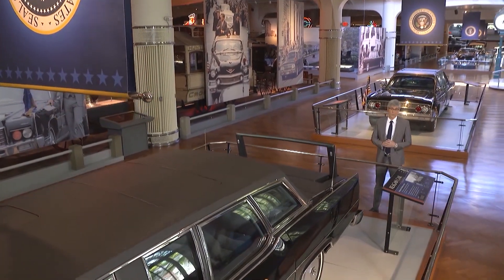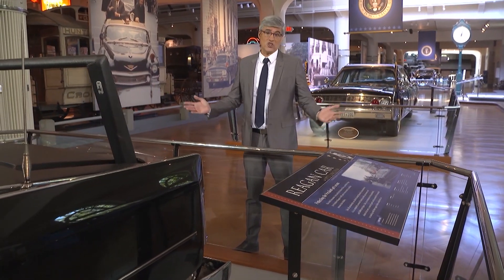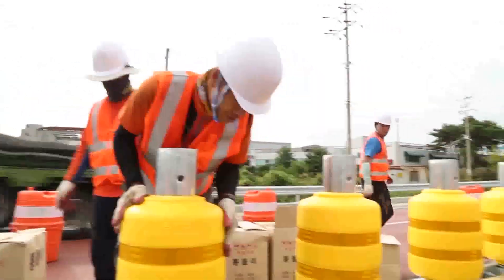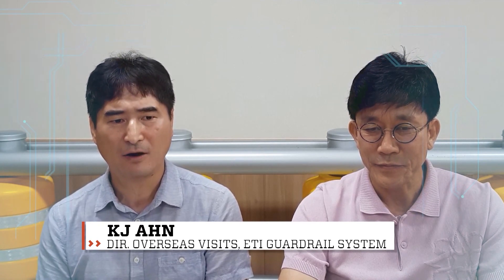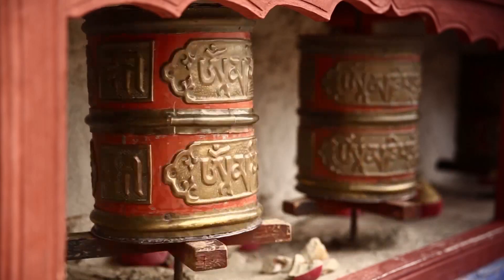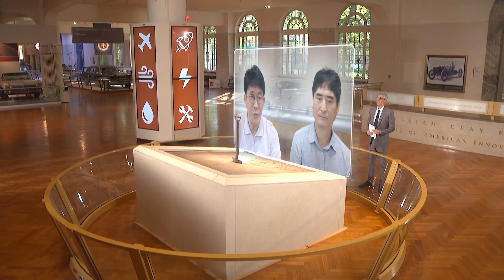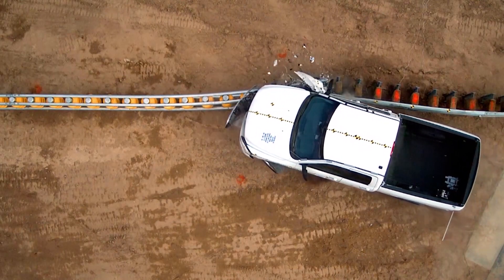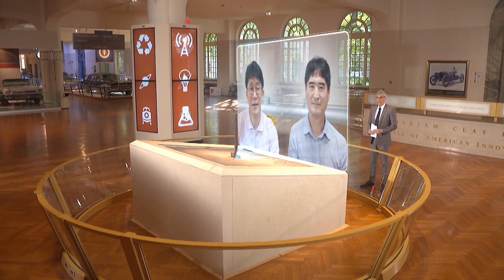How Rolling Barrier Guard Rails Improve Highway Safety | The Henry Ford's Innovation Nation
On this segment of The Henry Ford's Innovation Nation, Mo Rocca speaks with Sunho Choi and KJ Ahn of ETI Guardrail System, to learn more about the highway guard rails that roll away crashes.